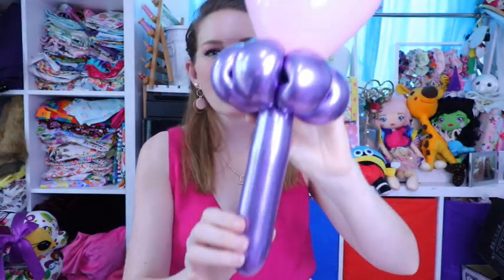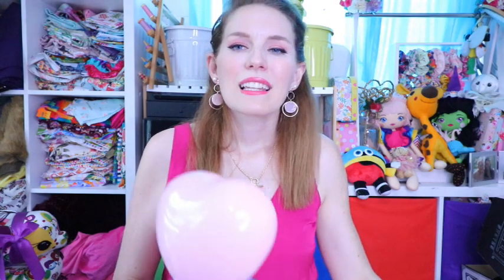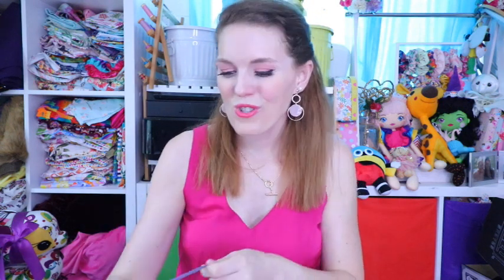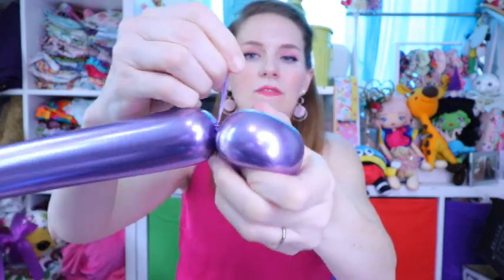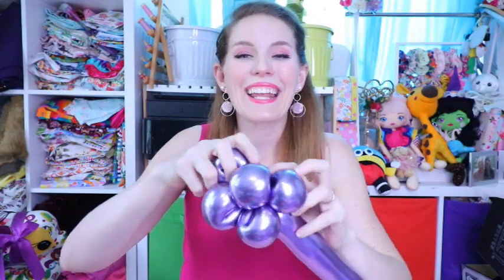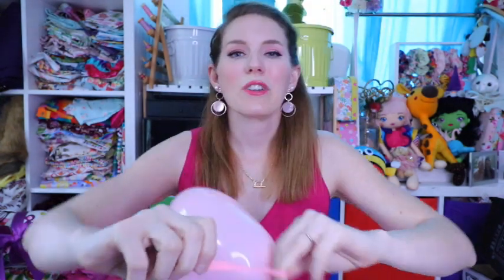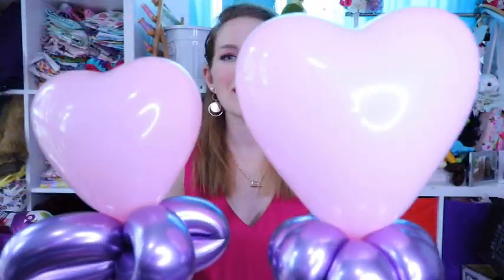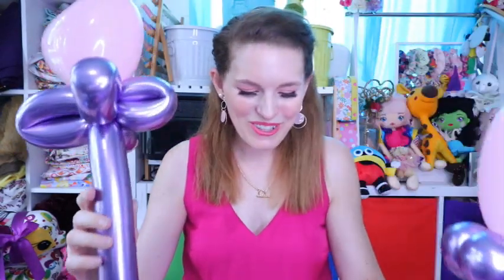PERFECTING A BALLOON HEART WAND // A Balloon Twisting Tutorial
Happy Valentine's Day! In honour of the day of love, today's balloon tutorial is on perfecting balloon heart wands!

If you enjoyed this tutorial would like to make a small donation, I would greatly appreciate your support! You're welcome to use this link to do so ❤ //